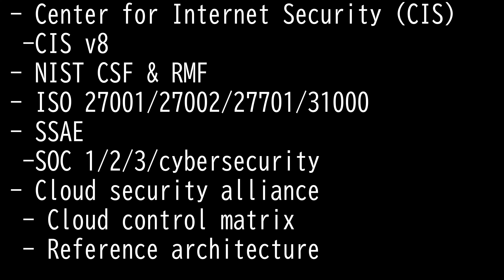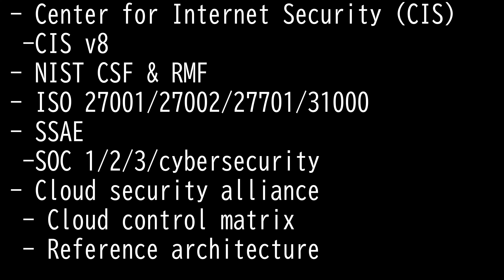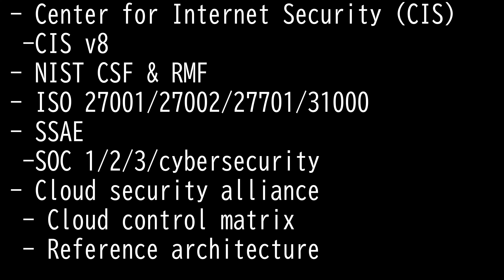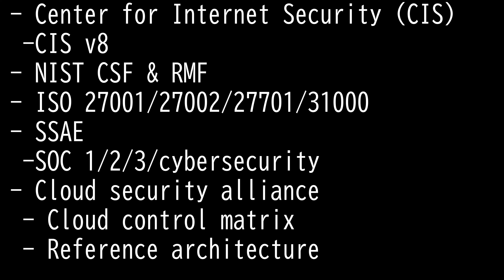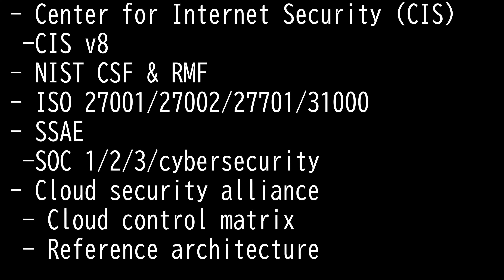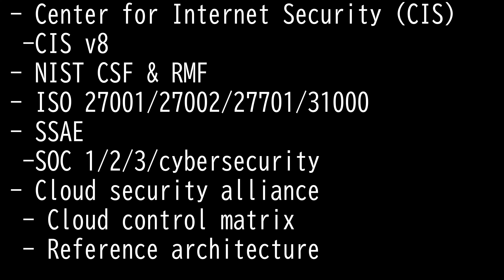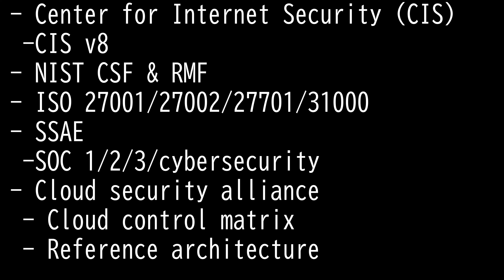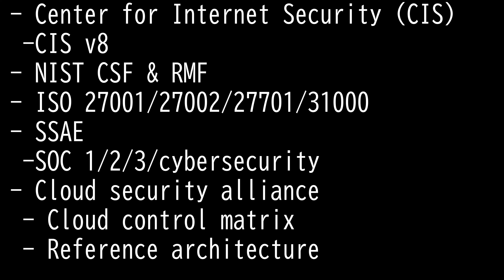Key cybersecurity frameworks - CompTIA Security+ SY0 601 Domain 5.4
This video is on:
• Key frameworks
- Center for Internet Security (CIS)
- National Institute of Standards
 and Technology (NIST) Risk
 Management Framework (RMF)/
 Cybersecurity Framework
 (CSF)
- International Organization
 for Standardization (ISO)
 27001/27002/27701/31000
- SSAE SOC 2 Type I/II
- Cloud security alliance
 - Cloud control matrix
 - Reference architecture